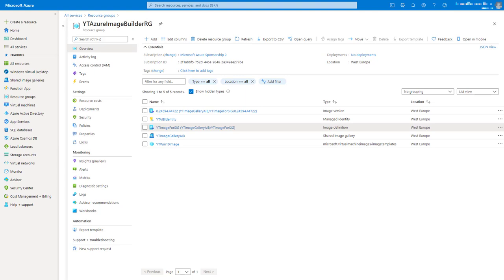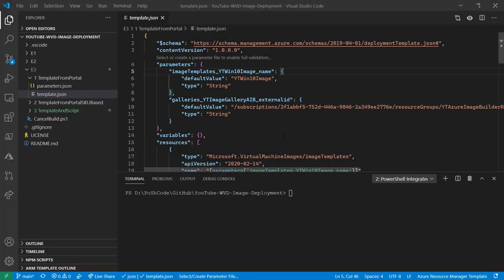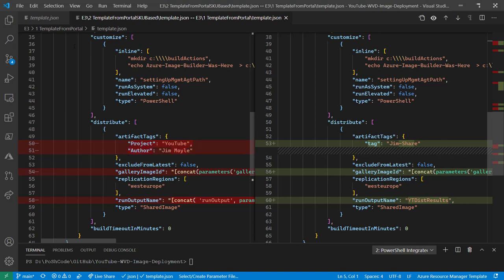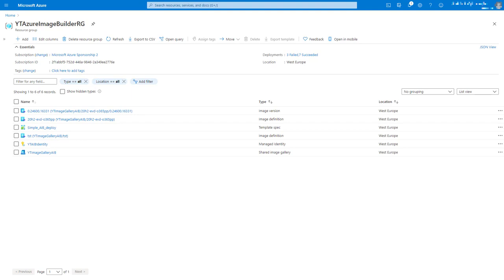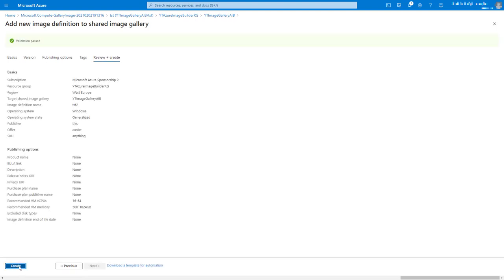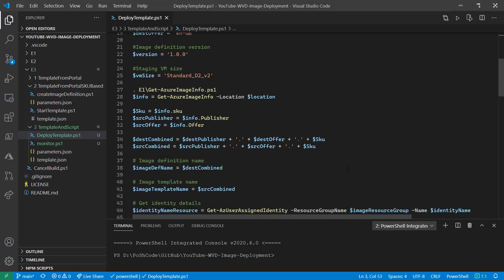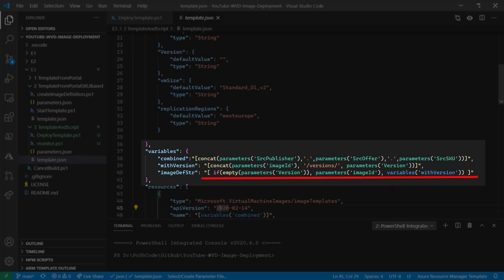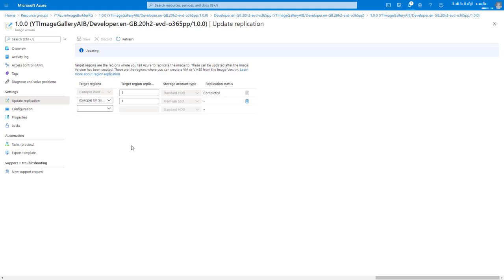WVD Image Management E3: ARM Templates for AIB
How to deploy images into Azure using Azure Image Builder with a focus on Windows Virtual Desktop